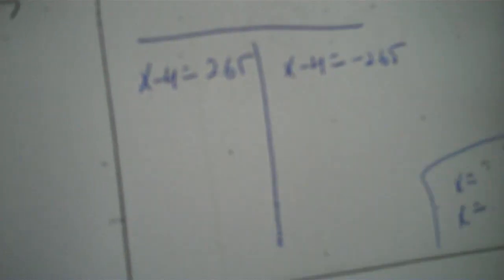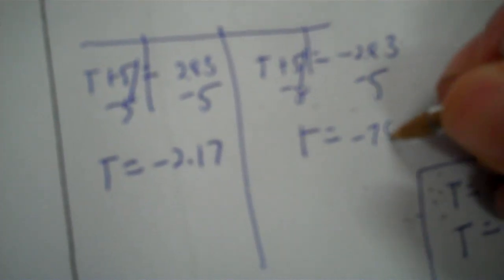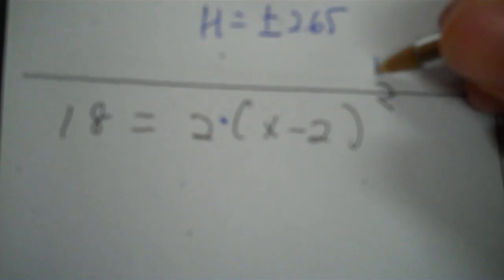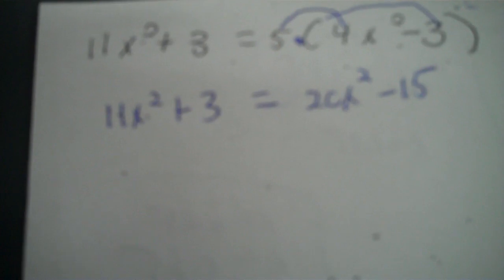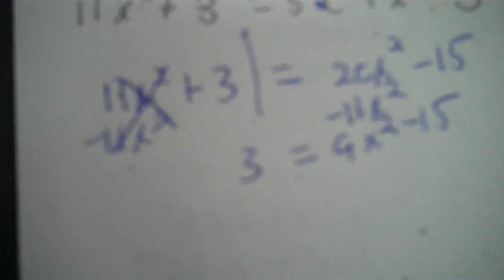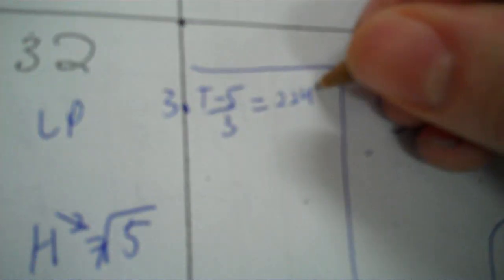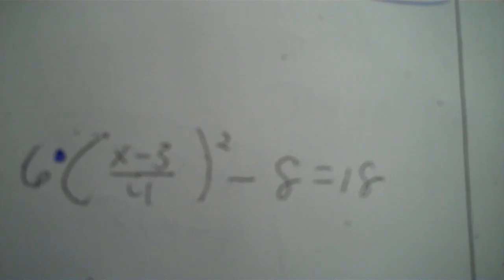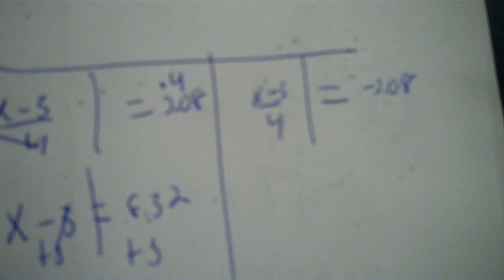EA 11 10A2